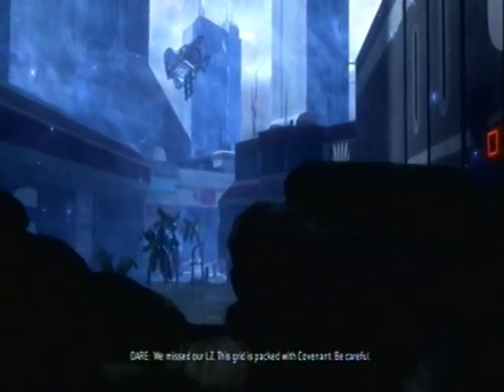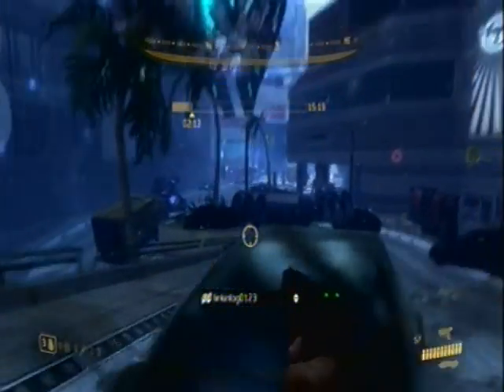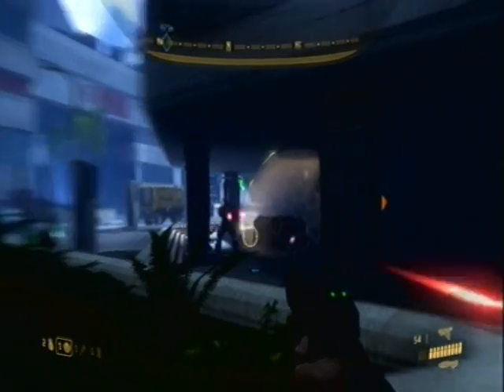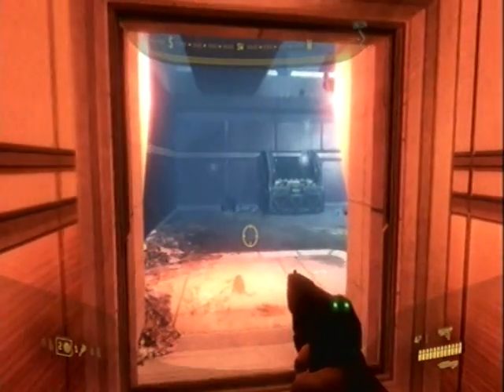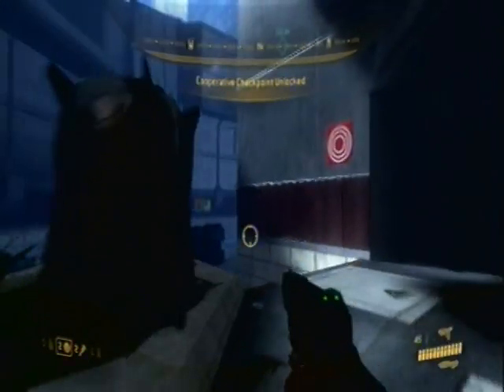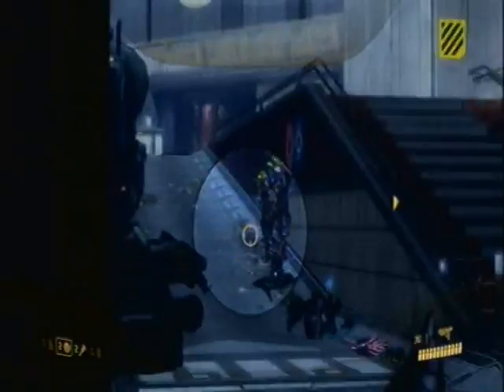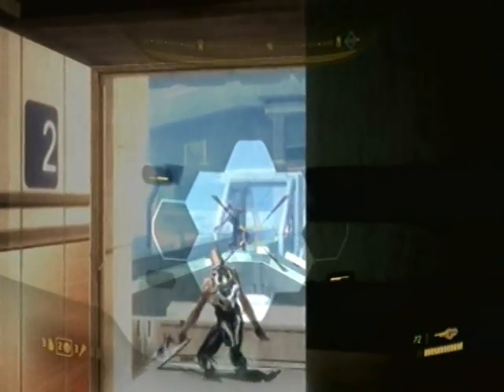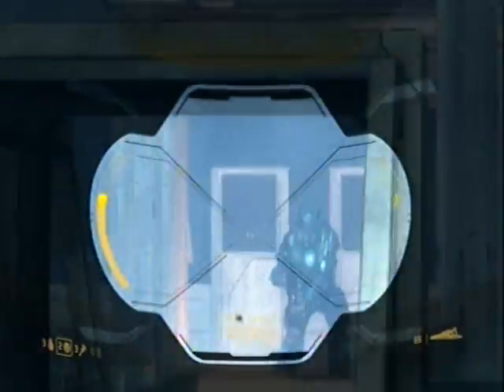Halo 3: ODST - Legendary Co-op Guide - Tayari Plaza - Grunt and Brute Killing (Linkinlog's POV)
The much awaited for legendary co-op guide made for 2. Ares and I (linkinlog0123) are each uploading our own gameplay of our XBL adventure into the world of ODST legendary. This is Linkinlog0123's point of view. I am a much more cautious player than Ares but his gameplay of run and gun with my style of play meld perfectly together to give a great and easy run of legendary with only 2 people